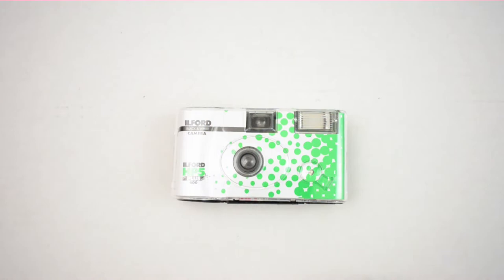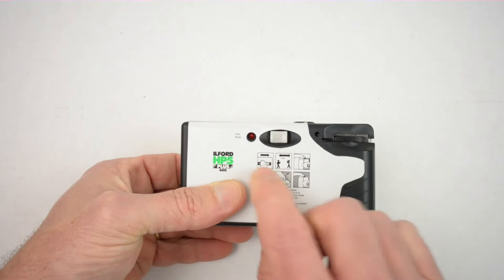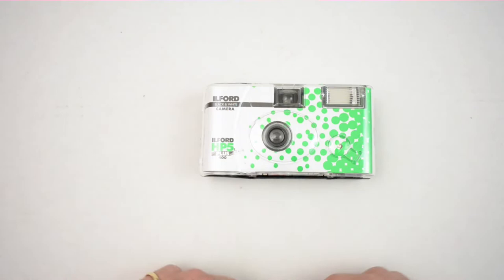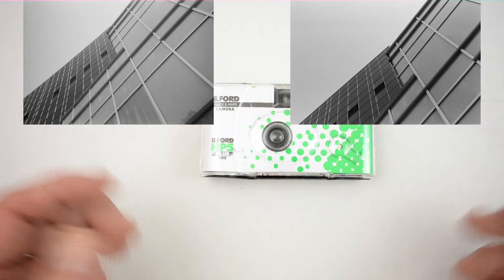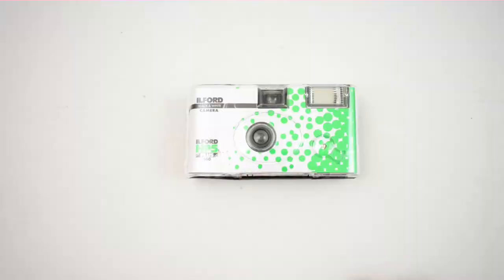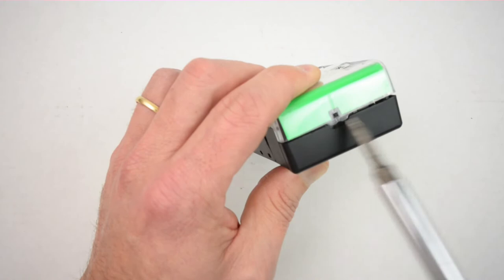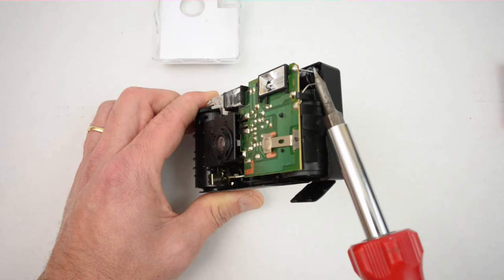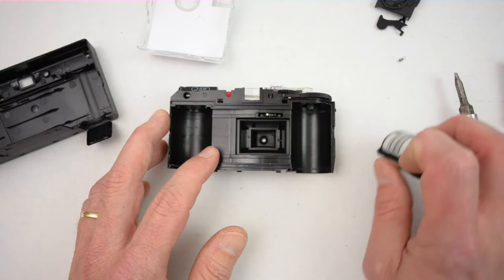Ilford HP5 Disposable Camera Review and Disassembly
In this video, I share my thoughts about Ilford's HP5 disposable camera, show a few example images, and explain how to disassemble it to remove the exposed roll of HP5 inside.

* 1. Sharing the video (IT’S FREE!)

Ilford hp5 Disposable Camera

35mm Cartridge Opener Tool

Hi there. I'm Chris. Film is more fun is a place where I share about whatever busted up old camera I'm currently shooting and tinkering with, or my meanderings in film photography.

It would be pretty rad if you said what's up. I'm 99% friendly. Definitely do that.